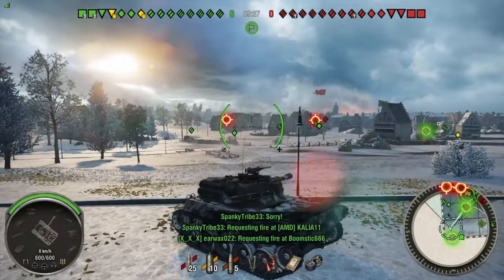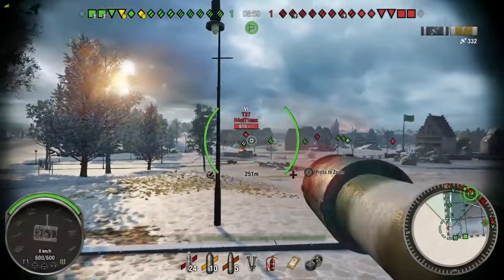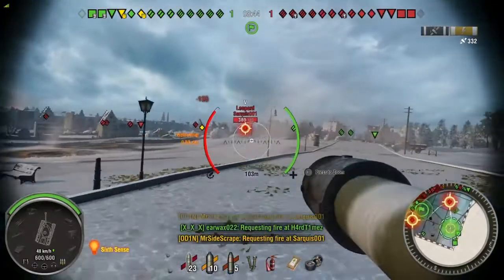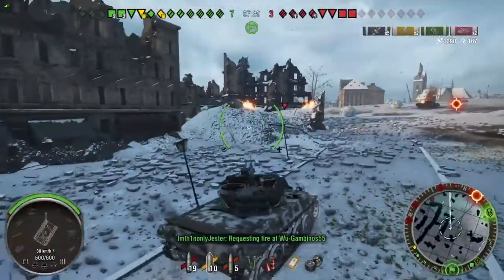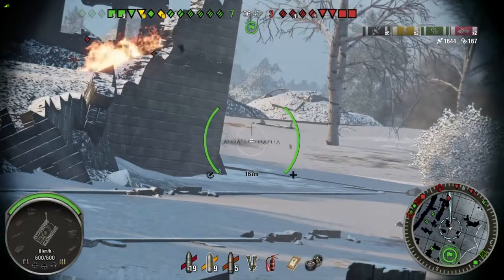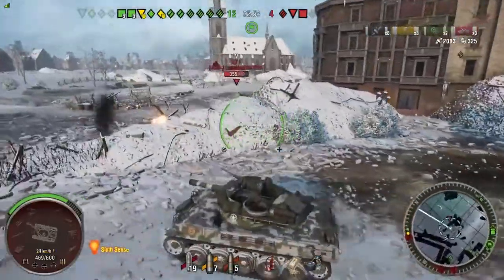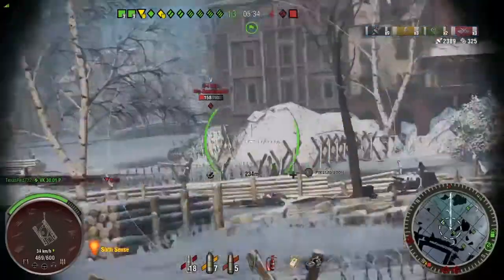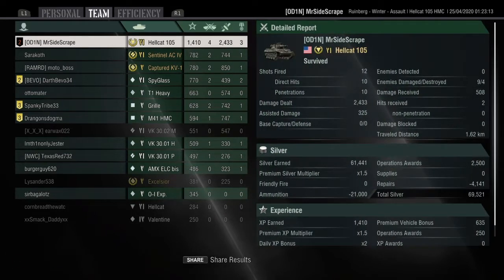World of Tanks Console Hellcat 105 - Good Tank On A Bad Map